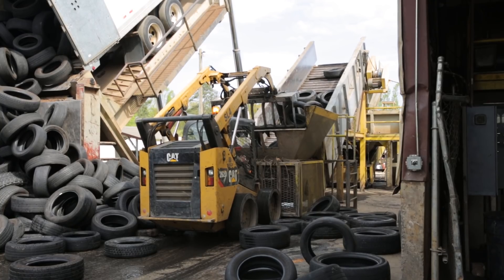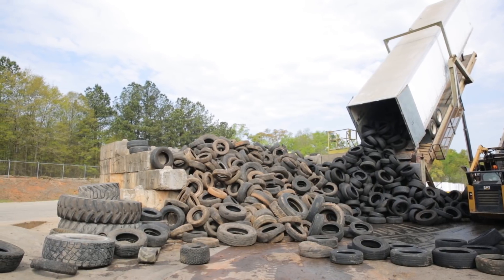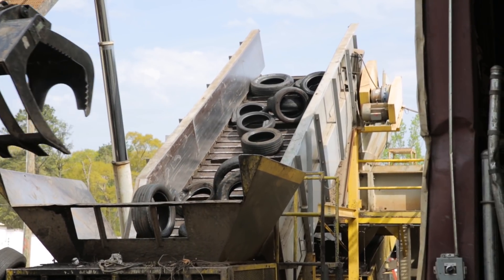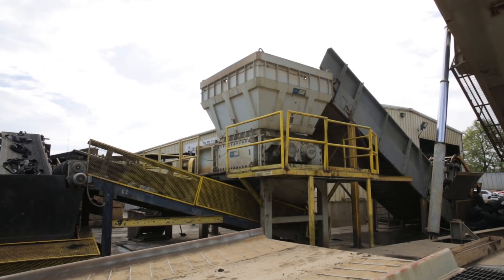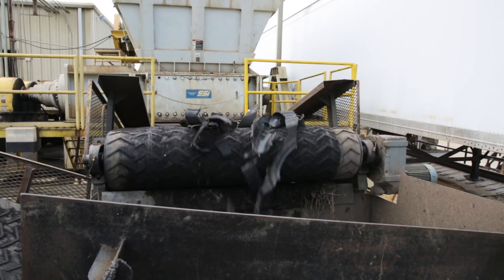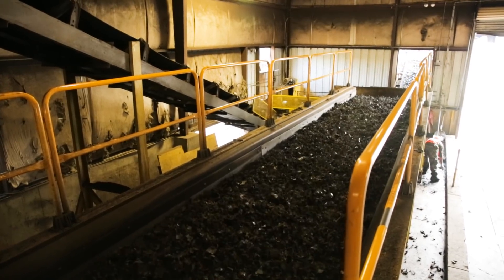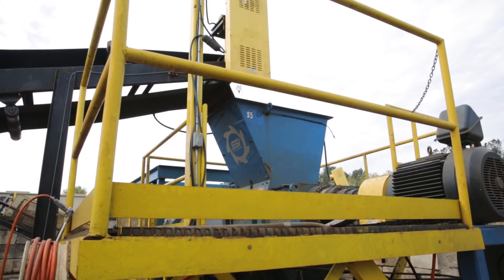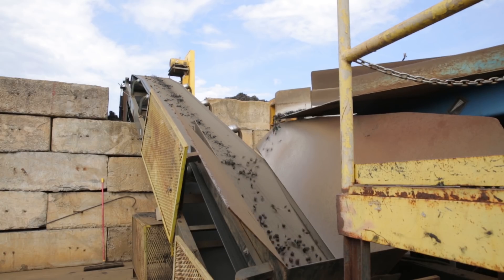Customer Spotlight: Tire Application